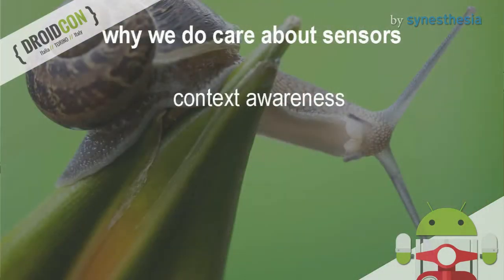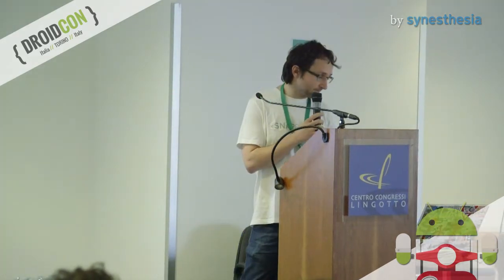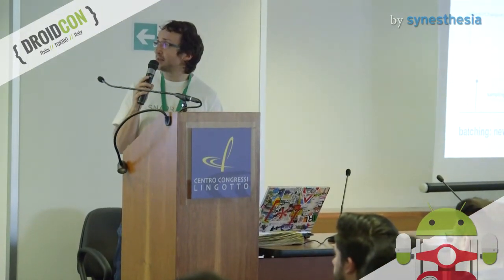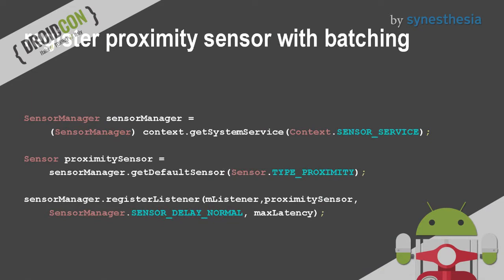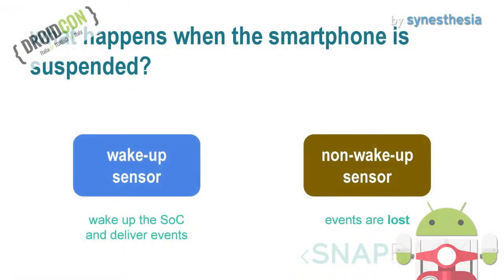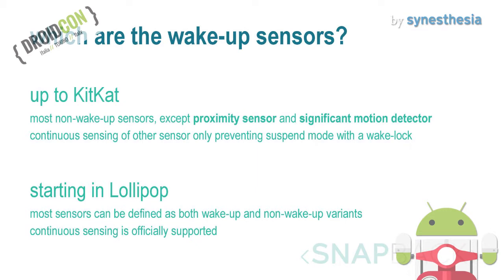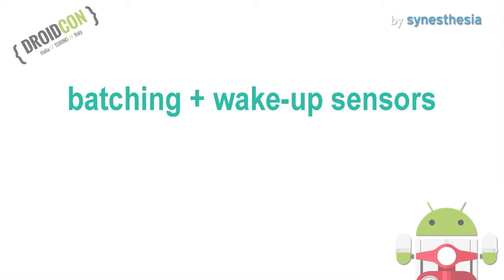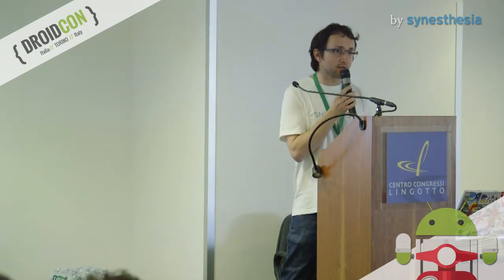Droidcon 2015 / Sensor stack in 5.0 - Claudio Capobianco